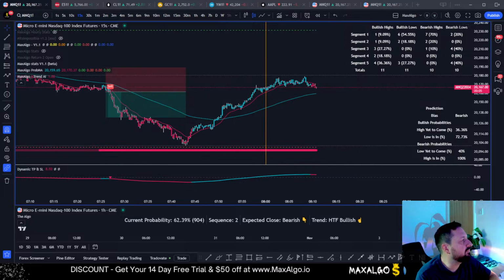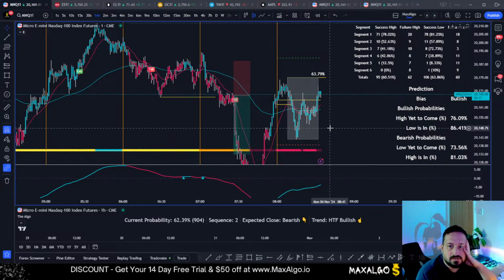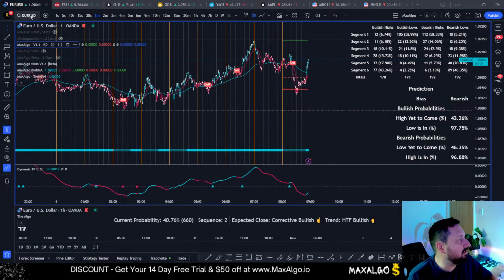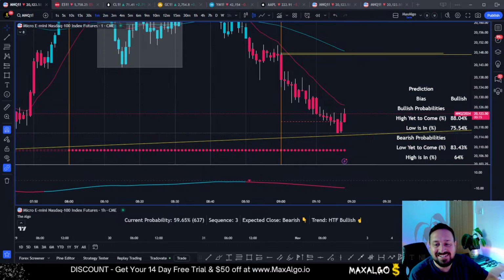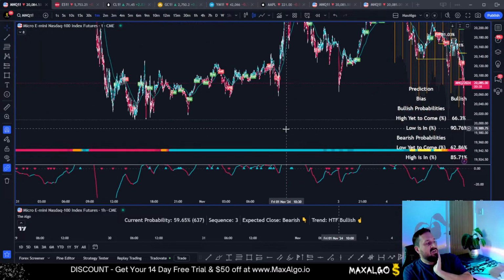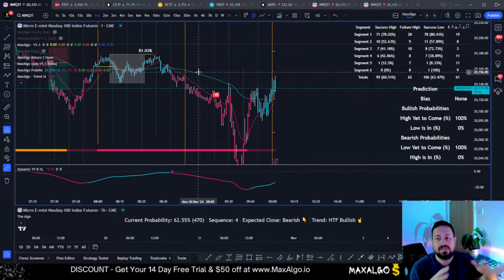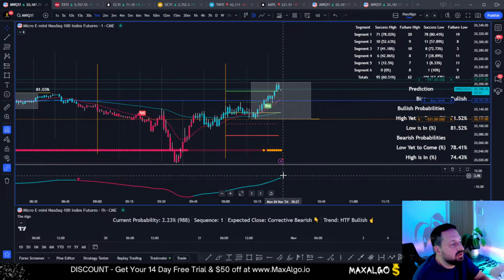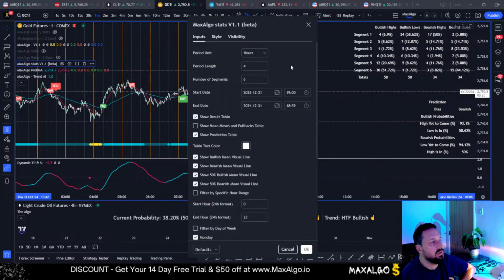"🔴 LIVE: Trading NQ, CL Futures, Crypto & Stocks 📈 | Probability-Based Market Insights! 🔥🚀"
🌐 What I am using - 10 day  trial Max Algo for more accurate predictions and trading insights ➡️ maxalgo.io

Join us today for a free giveaway and exciting live trading session where we dive into the Nasdaq (NQ), Crude Oil (CL) futures, crypto markets, and leading stocks using a probability-driven approach! We’ll be tracking and analyzing each market in real-time, revealing how probability insights can uncover high-potential trades and help boost confidence across asset classes. Whether you’re just starting or a trading veteran, there’s something here for everyone to learn and apply!

📊 Here’s What We’ll Cover:

Real-time, probability-focused trade setups and analysis
Key insights on managing risk while maximizing opportunities 🔥
Strategies to apply probability methods in any market